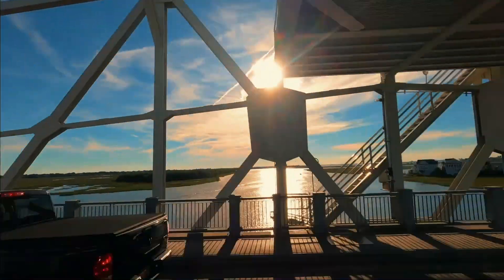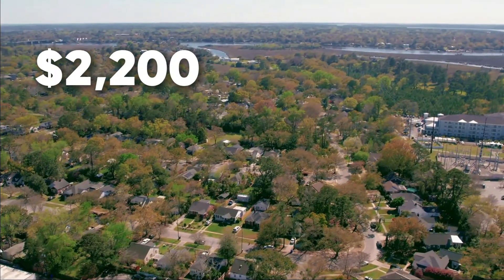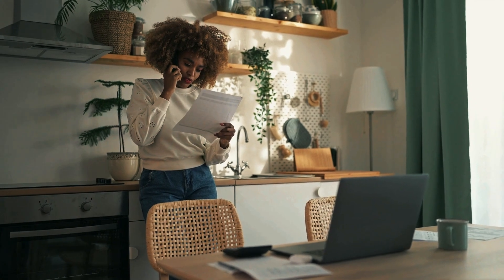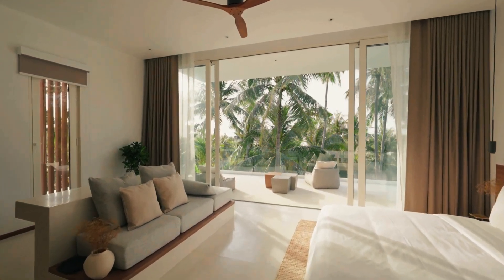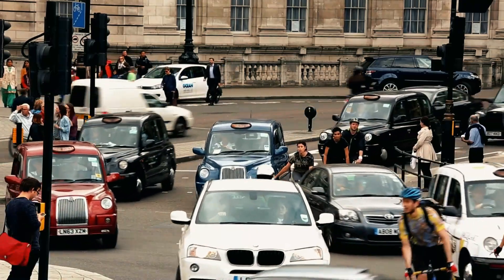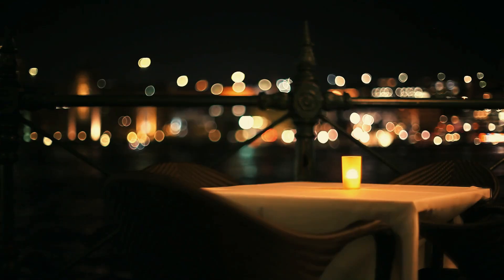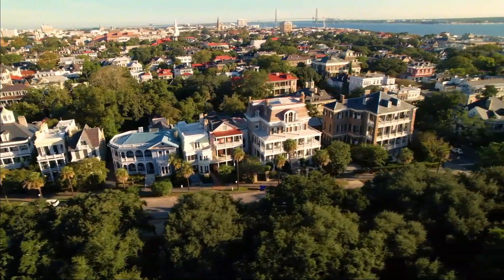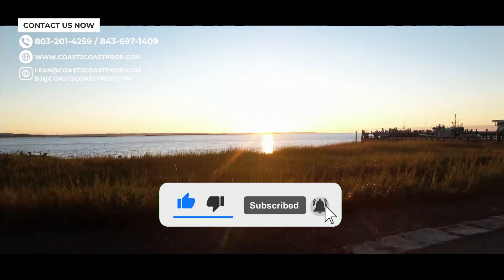How Much Does It REALLY Cost to Live in Charleston, SC in 2024?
Thinking about moving to Charleston, South Carolina, or just curious if it’s as expensive as people say? In this video, we break down housing costs, utilities, transportation, and everyday expenses like groceries and dining. Plus, we explore hidden costs like flood insurance and property taxes. Is Charleston a budget breaker, or can it fit your lifestyle? Watch to find out!

Timestamps:
0:00 - Intro
0:40 - Housing Costs Breakdown
0:49 - Rent Prices
1:25 - Home Prices
1:56 - Property Taxes & Homeowner Costs
2:43 - Utilities & Transportation
2:46 - Utility Costs
3:20 - Transportation Costs
3:57 - Commute Considerations
4:21 - Everyday Expenses
4:33 - Grocery Costs
5:04 - Dining Out
5:30 - Healthcare Costs
5:56 - Miscellaneous & Entertainment
6:23 - Is Charleston Really That Expensive?

Join us on our journey, from serving coffee to real estate adventures. Let's make your real estate dreams come true in Charleston! 😃

We're passionate about making your relocation to the Charleston, SC area as smooth as possible. Whether you're considering a move anywhere in Charleston, we've got you covered. Let us take the stress out of your move and help you find your perfect home in this beautiful city! ❤️

📅 Schedule a Free Discovery Session with US!